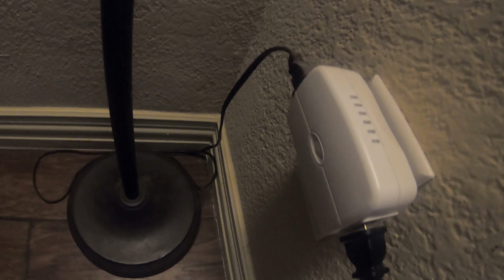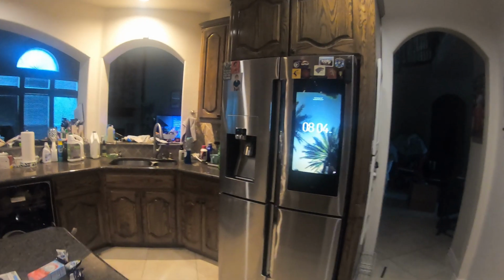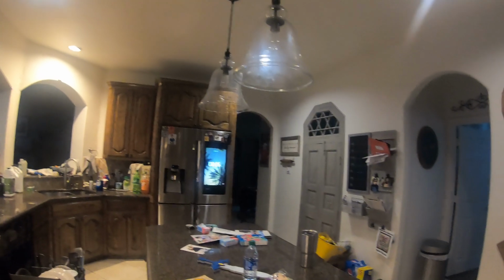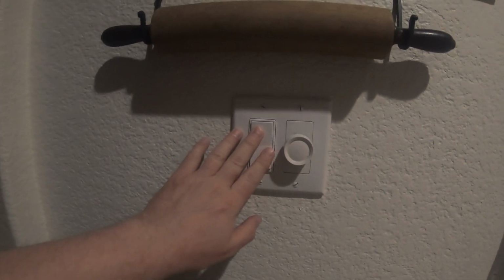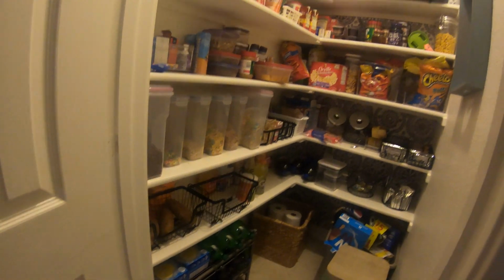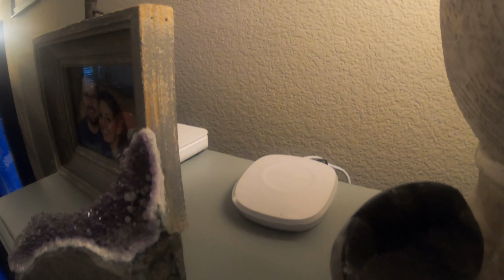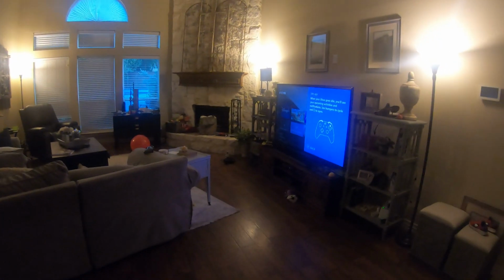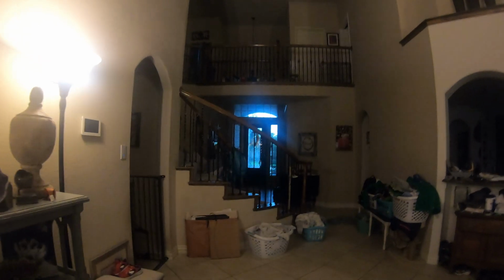Smart Home Automation - Part 1 - Lights and Switches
In Part 1, I'll show you some simple ways to start making your home a Smart Home using Home Automation.

Products similar to what I show:
Samsung GP-U999SJVLGDA 3rd Generation SmartThings Hub, White

GE Enbrighten Z-Wave Plus Smart Light Switch

Schlage Smart Plug, Z-Wave, Nexia RP100, Works with Alexa

Samsung SmartThings GP-U999SJVLAAA Door & Window Multipurpose Sensor, White